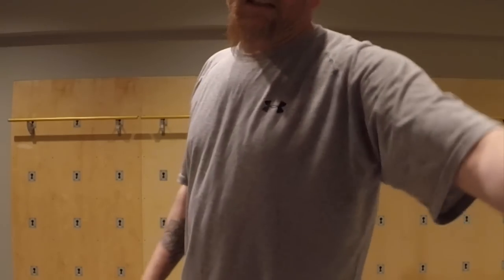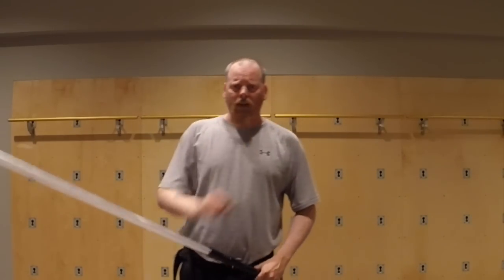PSA: Blade tips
DN discuses loosing blade tips and the inevitability of it.